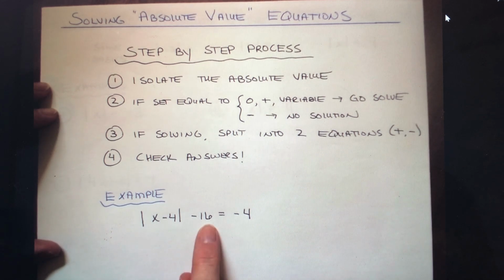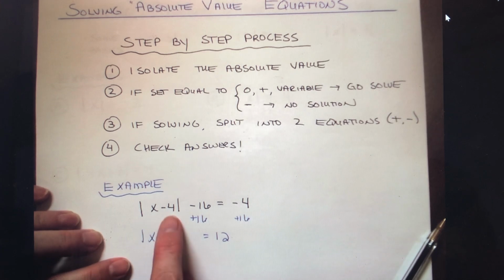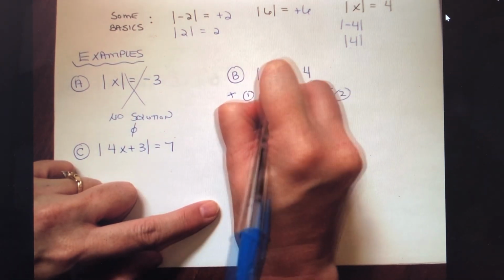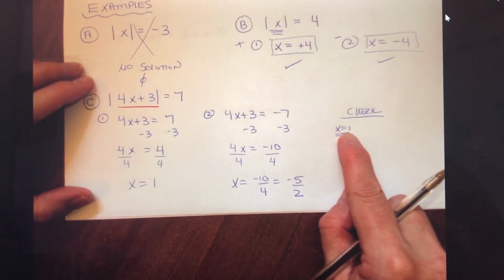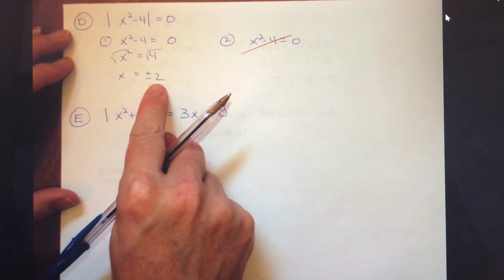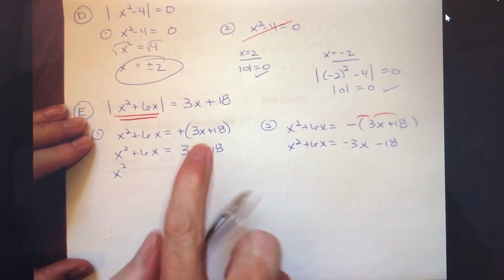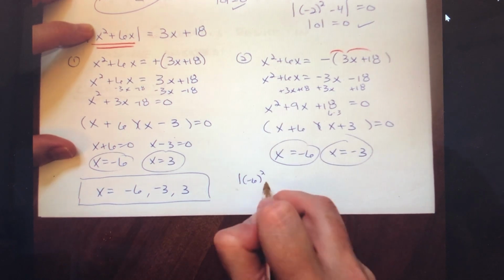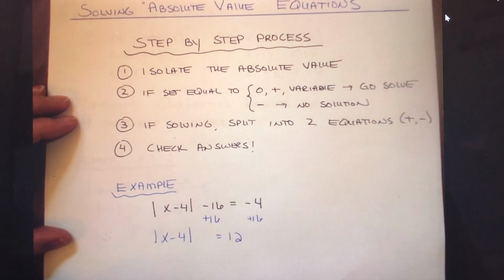Solving Absolute Value Equations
Includes step by step process for solving absolute value equations including several examples